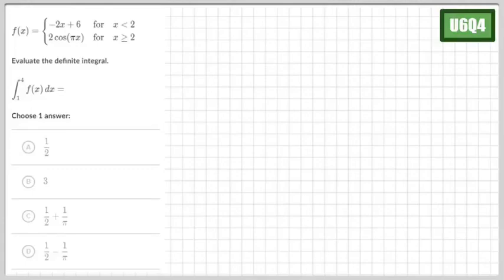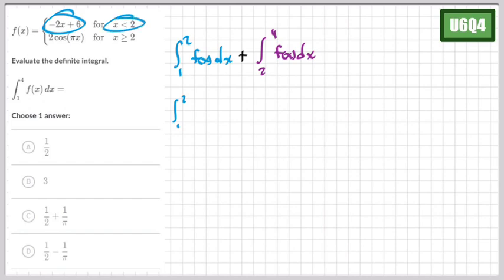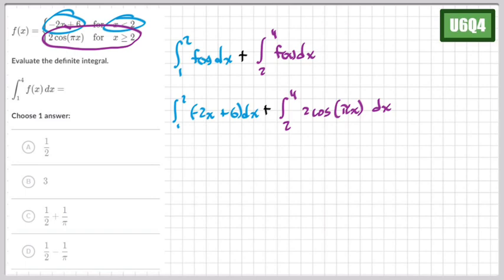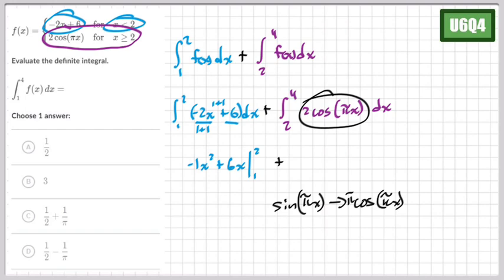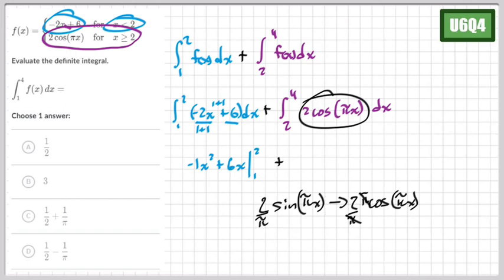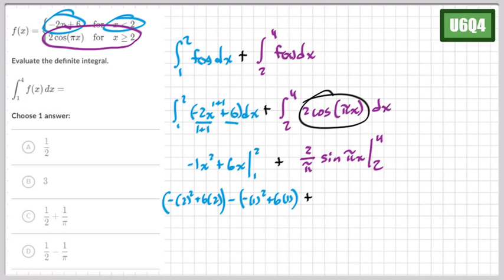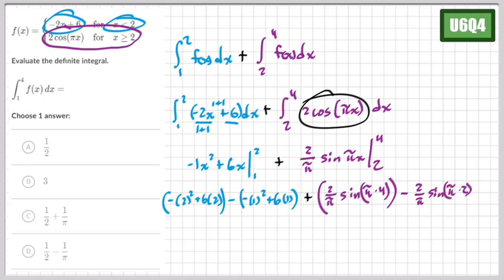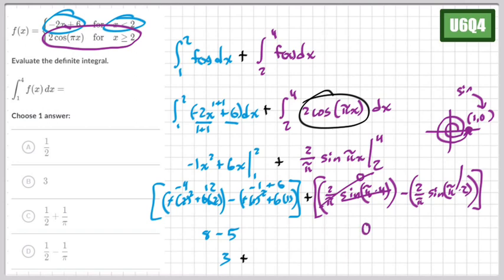U6Q4 FTC 2 for a piecewise function